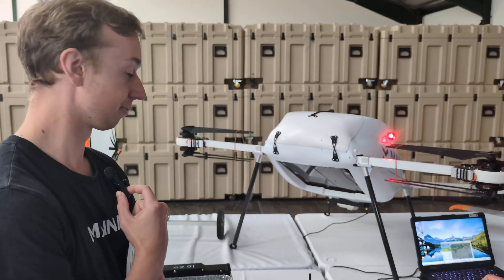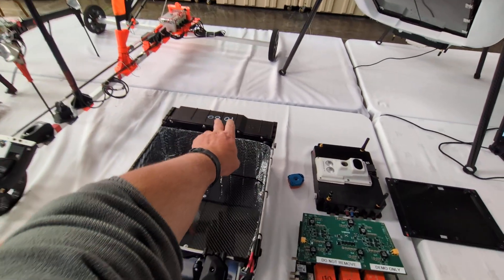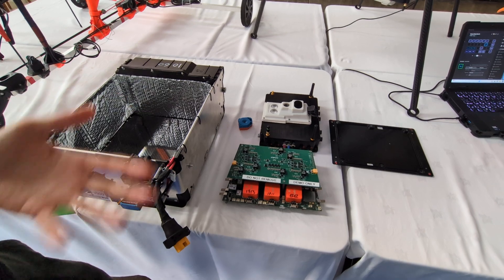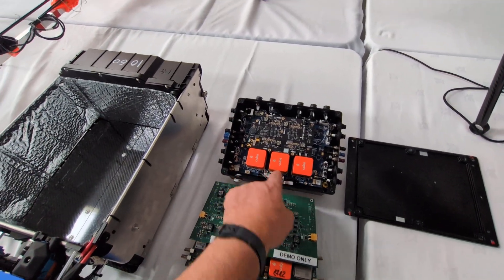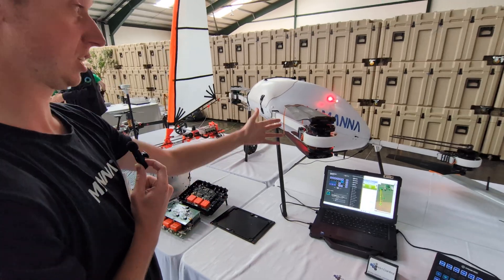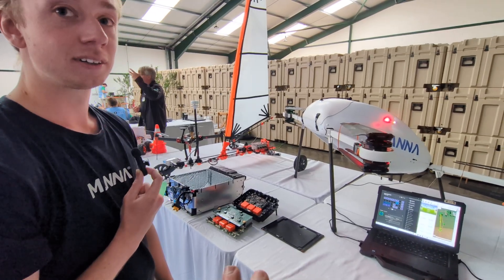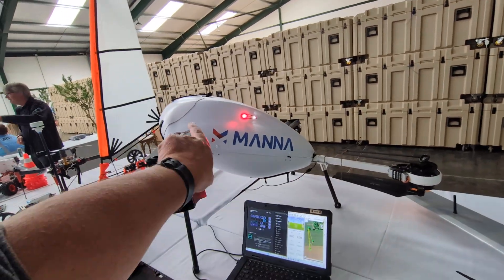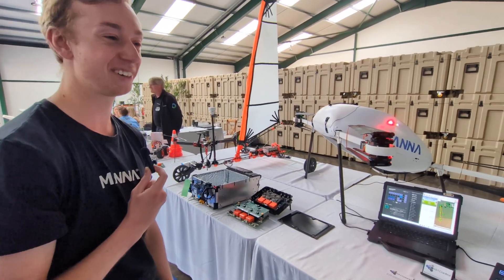Dan Moss, Manna Air Delivery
Dan was very kind with his time and showed me around the Manna Delivery Drone.

I gush so much about Manna that it must almost seem like I am on their payroll. There openness and honesty is very impressive.

Everyone in the room was blown away when a live map of deliveries happening as they spoke was shown.

Not just talking, doing.